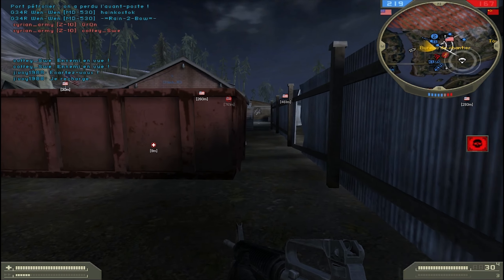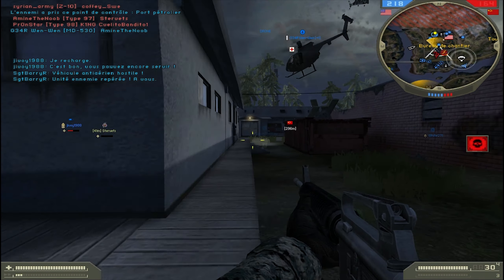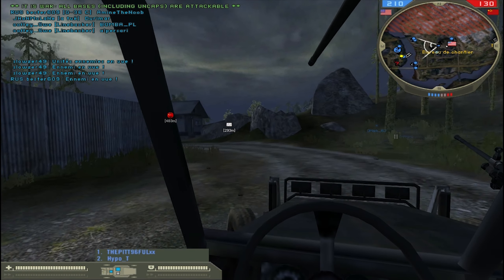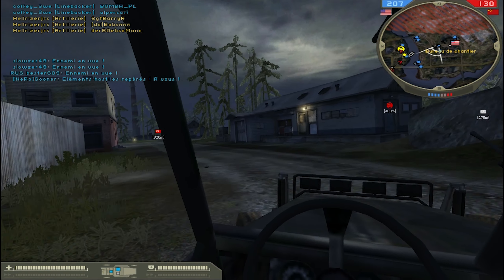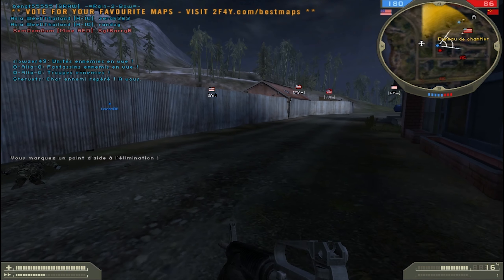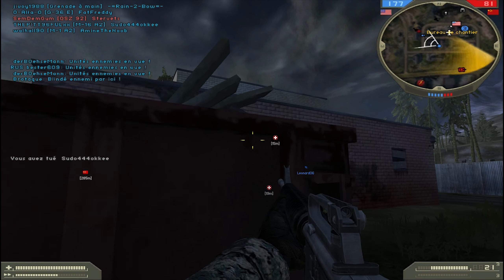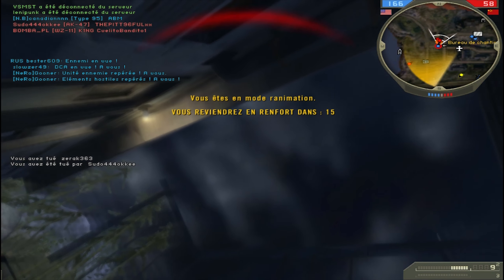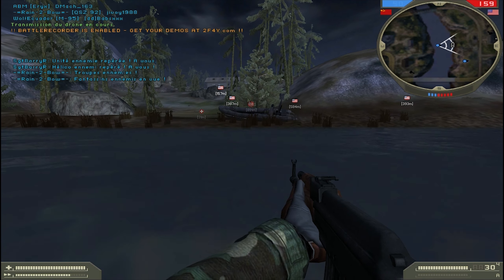Battlefield 2 Multiplayer #3 American/Chinese Medic In Midnight Sun